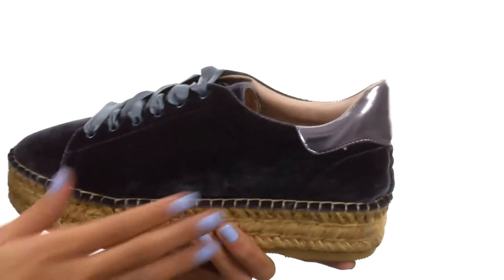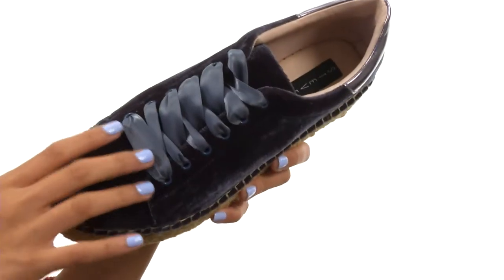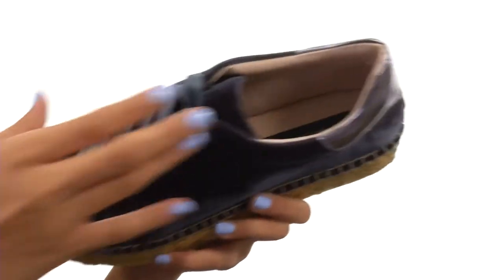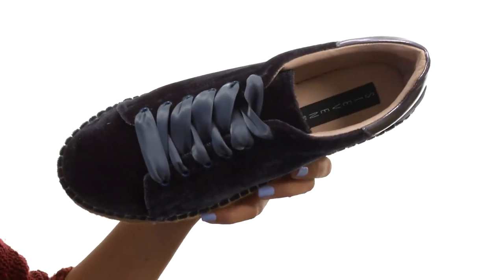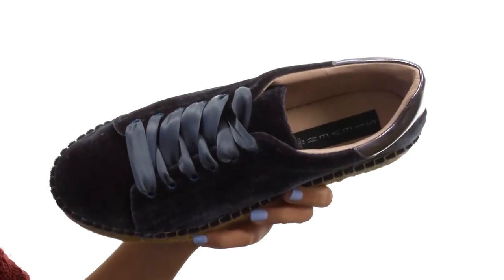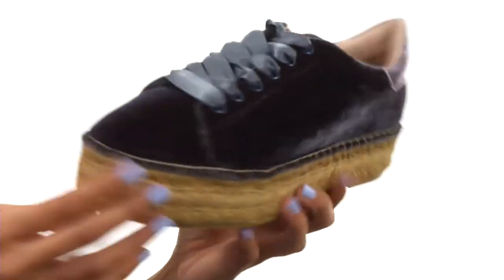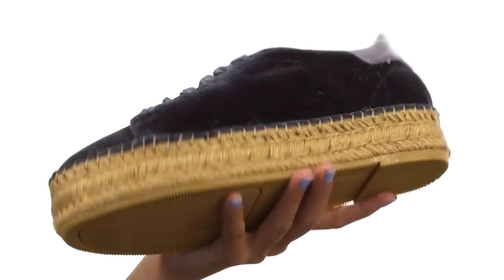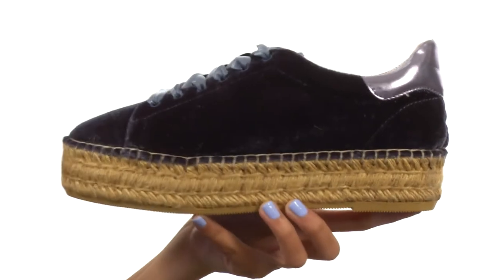Steven Pace-V SKU:8882049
Keep your fashion cadence going with this Steven™ espadrille sneaker.
Velvet upper material.
Lace-up construction.
Round toe.
Padded leather collar.
Jute-wrapped platform midsole.
Textile and synthetic outsole.
Imported.